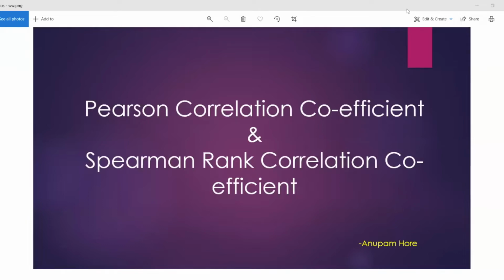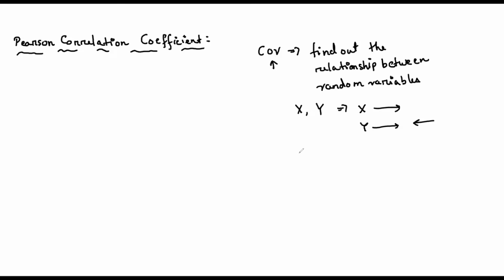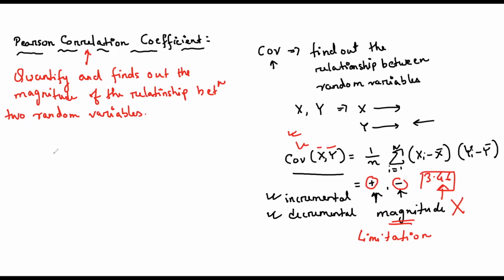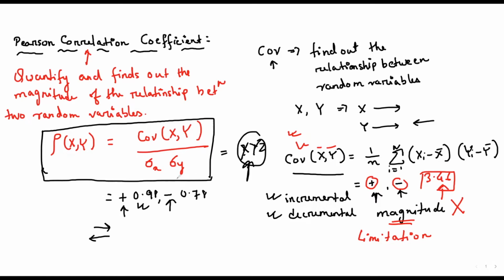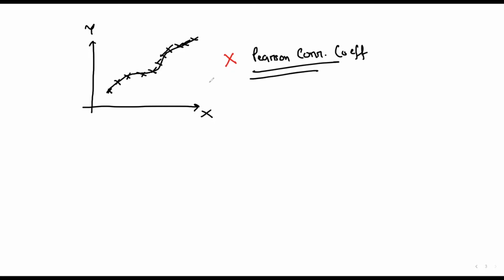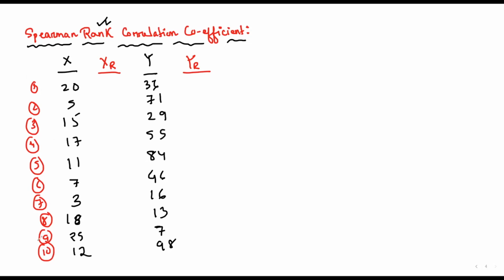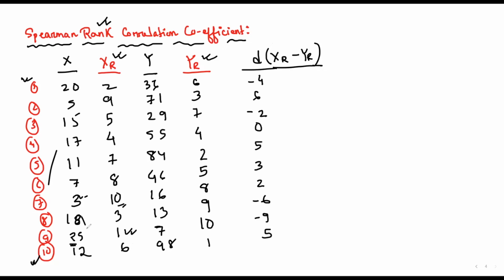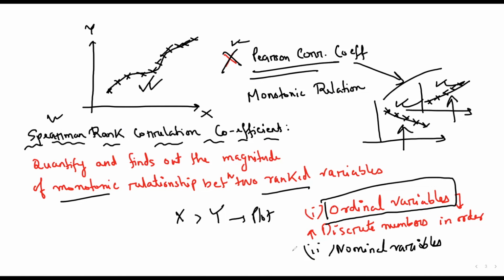Pearson Correlation & Spearman Rank Correlation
This video we discussed about correlation measures, two statistical tests -Pearson Correlation and Spearman Rank Correlation and studied their maths and differences.